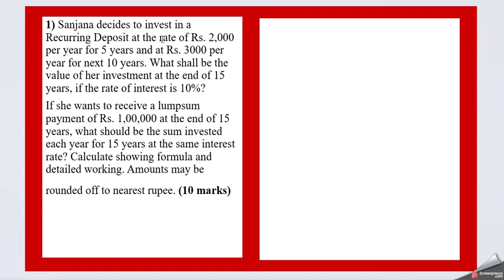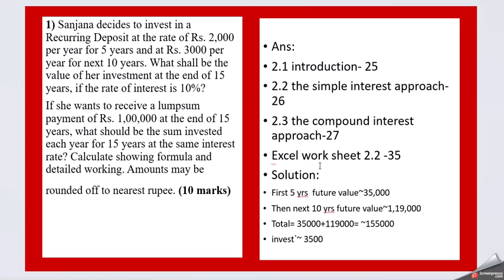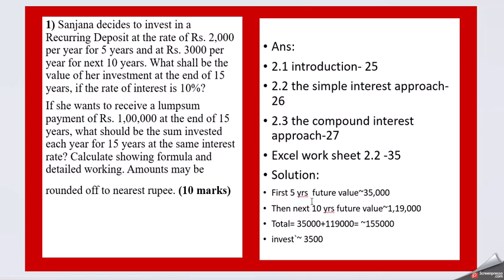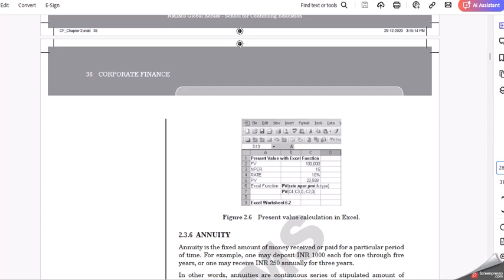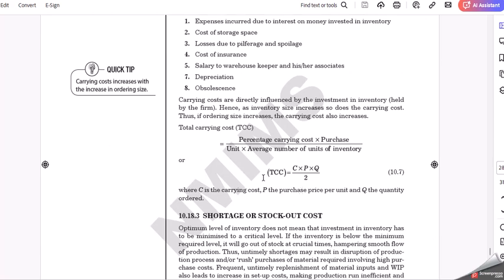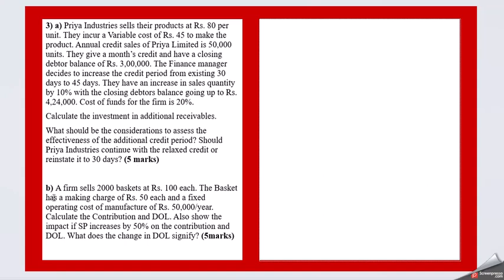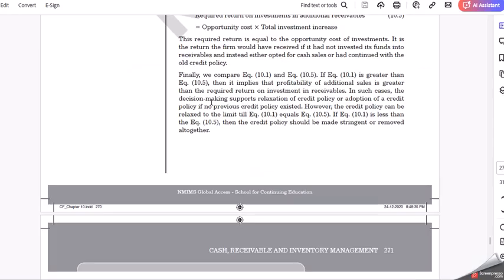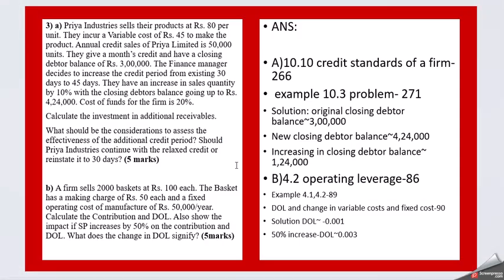NMIMS -Jun 2024 : Corporate finance : SEM4 /SEM3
This video will provide guidance to write the assignment for the NMIMS Distance MBA - Jun 2024
Semester 4:-Corporate Finance